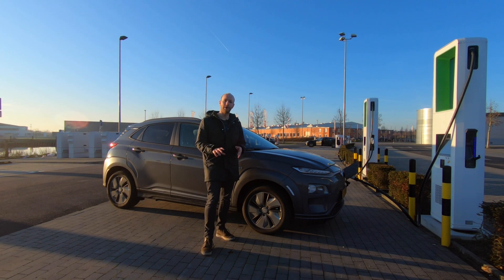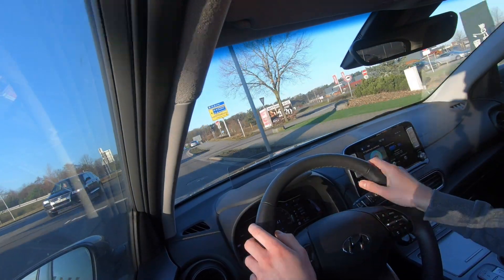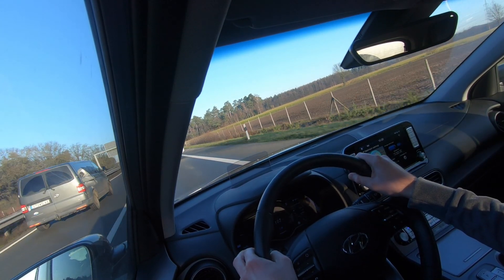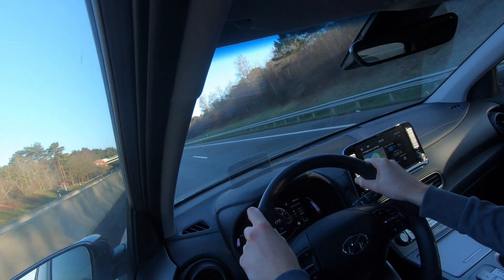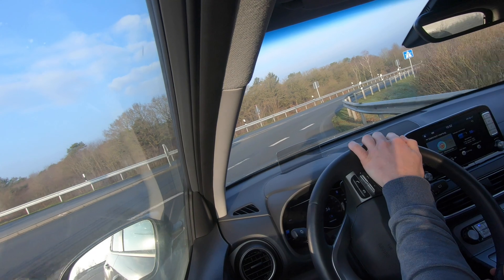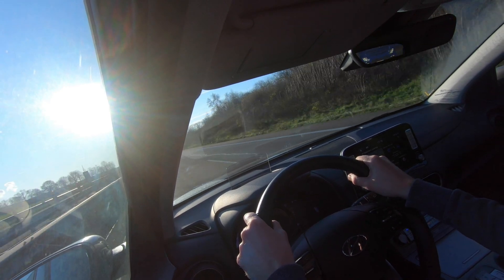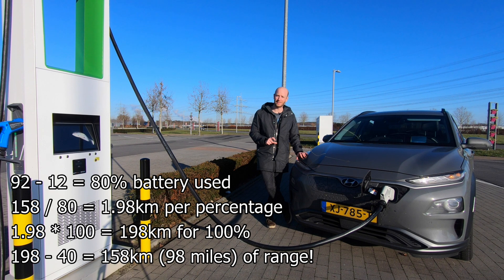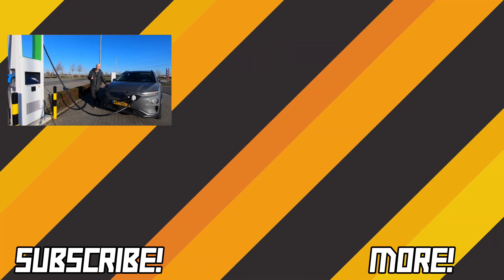Kona EV Top Speed Range | Recharging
Everyone knows the range of an electric car reduces greatly when driving higher speeds. But what if you drive top speed? Time to go to the autobahn and find out for the Hyundai Kona EV.